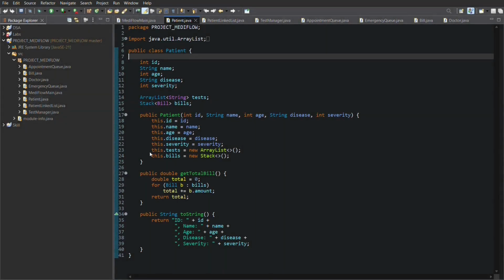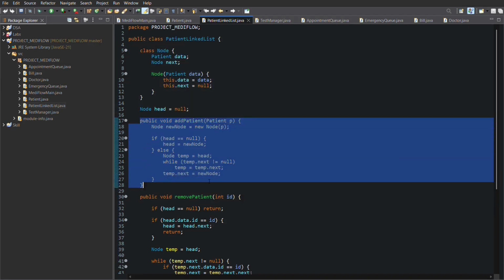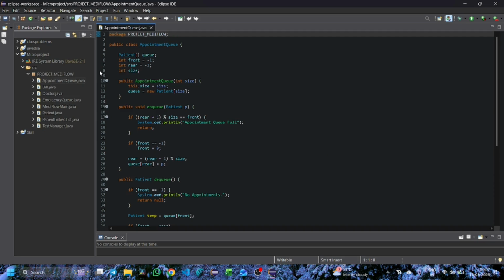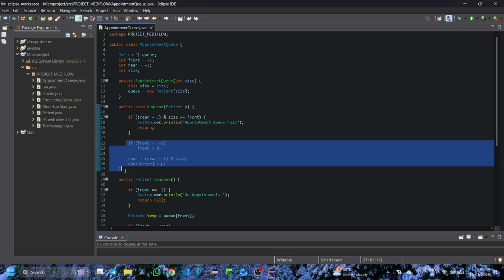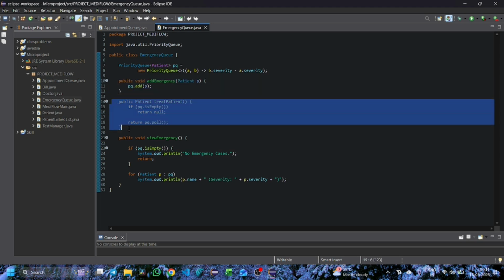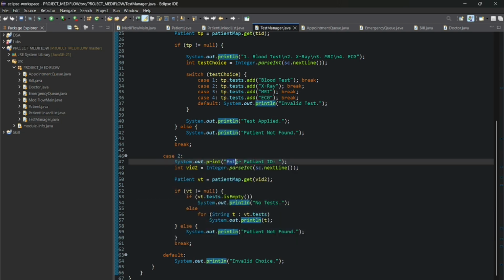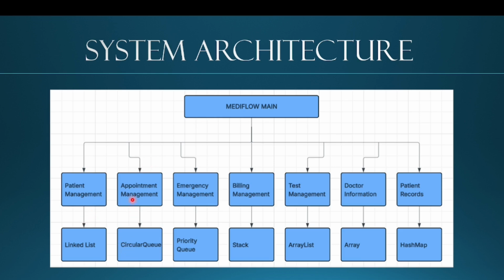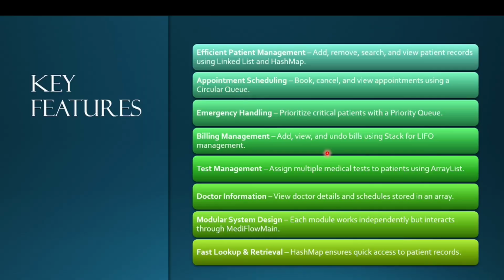MediFlow – Hospital Appointment & Patient Care System | DSA Mini Project | Java Implementation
MediFlow is a hospital appointment and patient care management system developed as a data structures and algorithms mini project.

This project demonstrates how different data structures can be used to simulate real-world hospital operations, such as:

• Patient record management
• Appointment scheduling
• Emergency patient prioritization
• Medical test management
• Billing system

The system uses multiple DSA concepts, including:

• Linked List – Patient records
• Circular Queue – Appointment scheduling
• Priority Queue – Emergency patient handling
• Stack – Billing management
• ArrayList – Patient test records
• HashMap – Fast patient lookup

The project is implemented in Java and follows a modular architecture to manage hospital workflow efficiently.

This video explains the system architecture, workflow, and key features of the MediFlow system.
@DSA Project
@Java Project
@Hospital Management System
@Data Structures Project
@Linked List Queue Stack Java
@MiniProject DSA
@Computer Science Project
@Hospital Appointment System